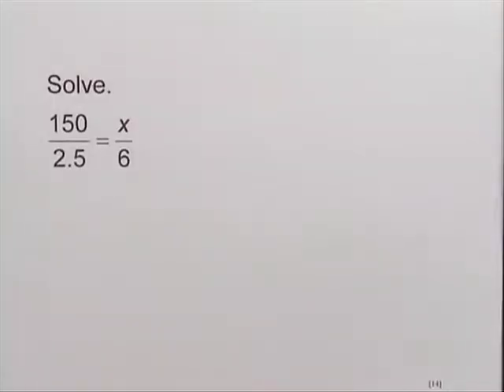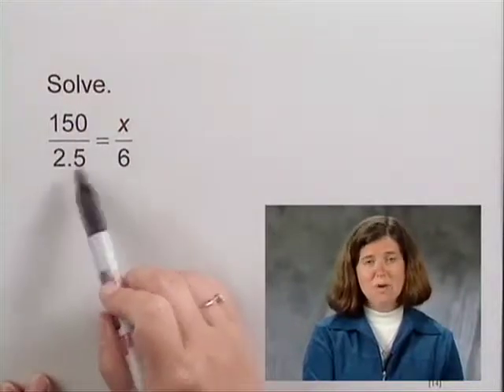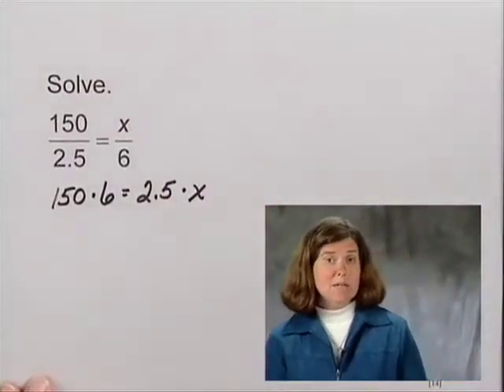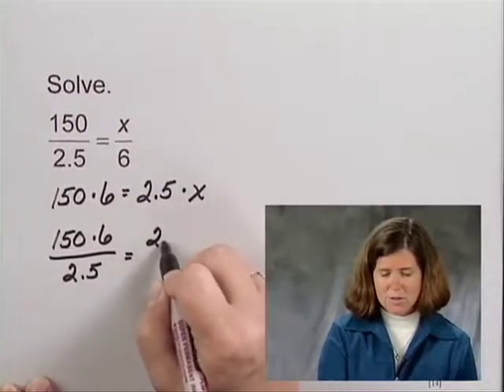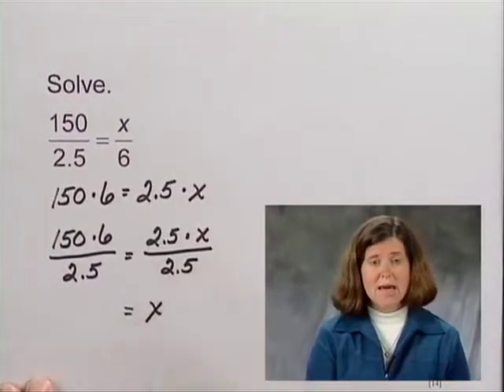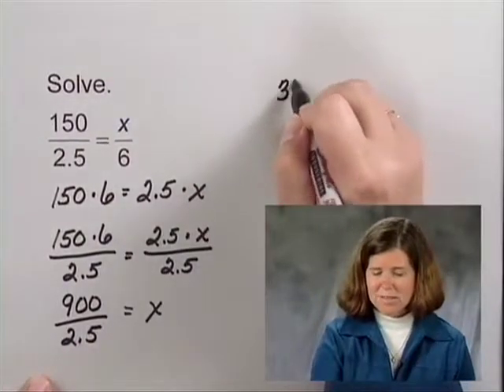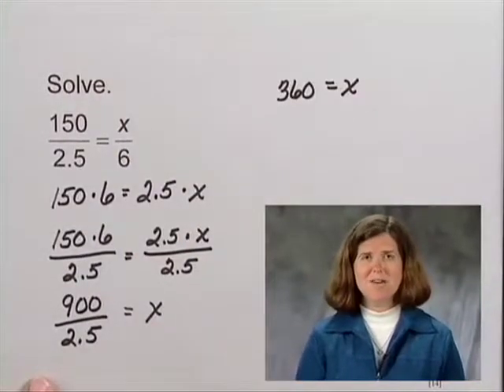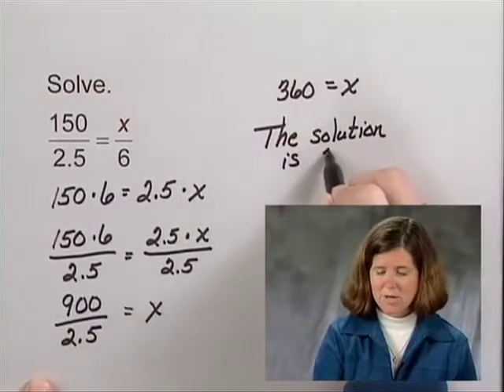Bittinger Developmental Mathematics 9e Chapter Test Prep Ch. 4 Ex. 10